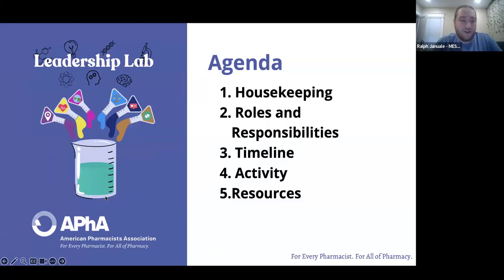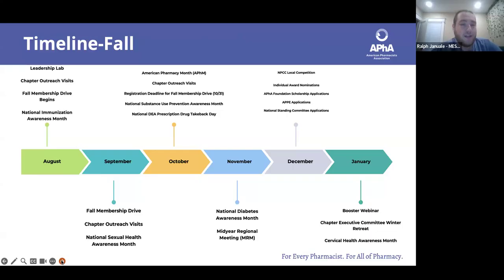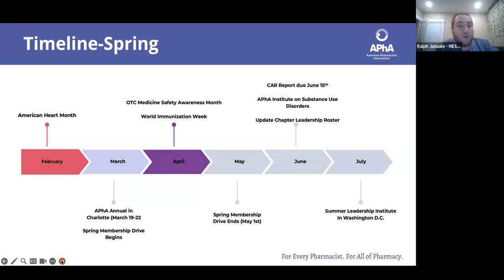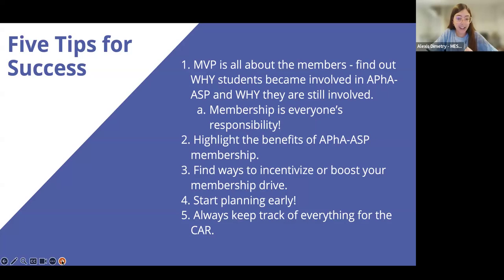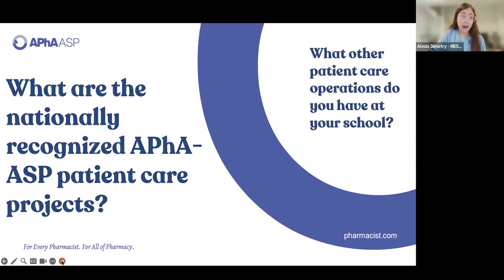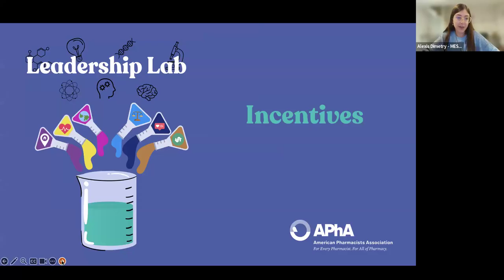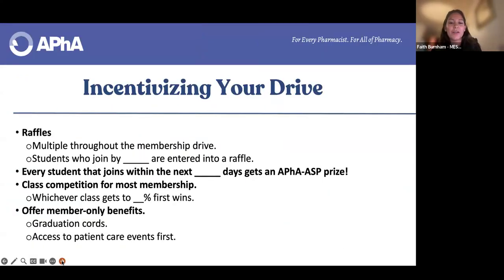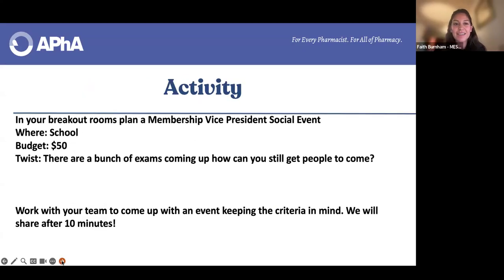8.18 Leadership Lab: Membership Vice Presidents